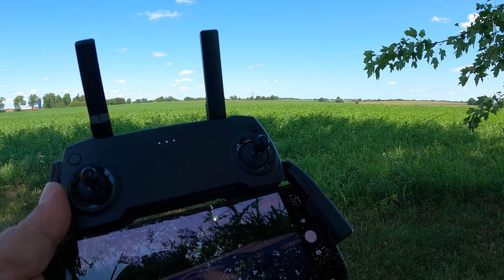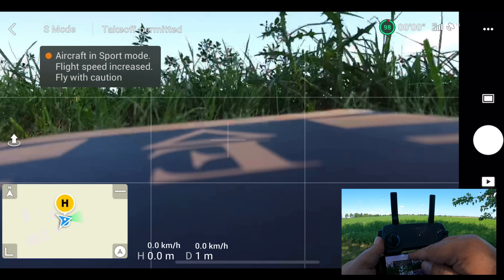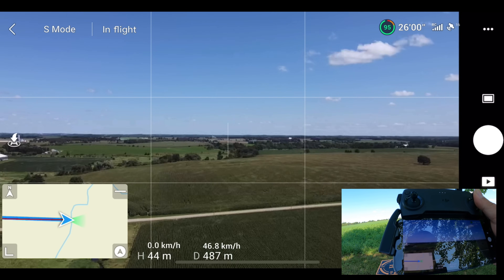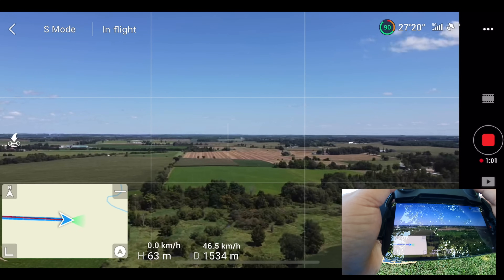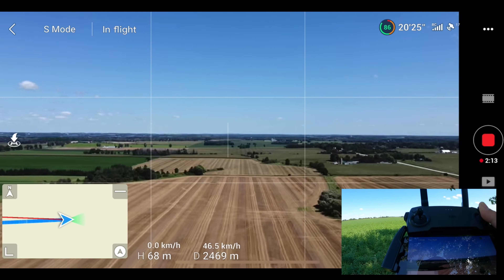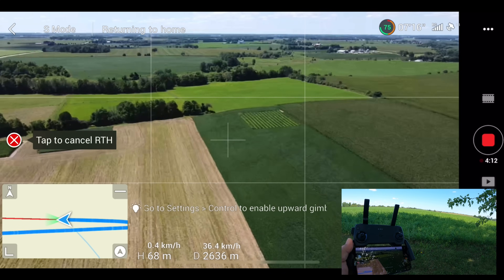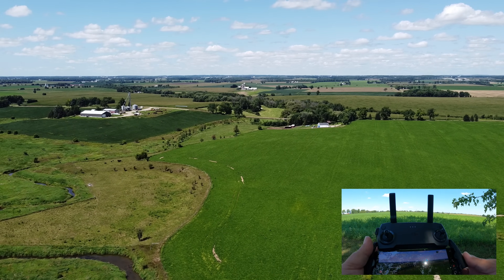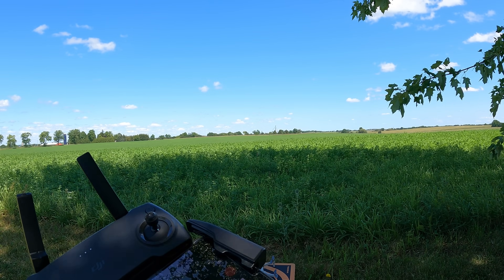DJI Mini SE Range Test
DJI Mini SE (USA)
DJI Mini SE (CAN)

In this video, we are performing a range test with the newly released DJI Mini SE. The DJI Mini SE is a new low-cost drone coming in at US $299 and is perfect for beginners or those who don't want to spend too much on a drone but still want good performance. One downfall with the Mini SE is the transmission system is enhanced WiFi so range and FPV feed stability can be an issue in some congested environments. This range test was performed in a rural area away from people and buildings. A spotter was used and the drone remained in visual line of sight at all times.

GoPro Seeker Backpack
LowePro Drone BackPack

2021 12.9" iPad Pro With M1